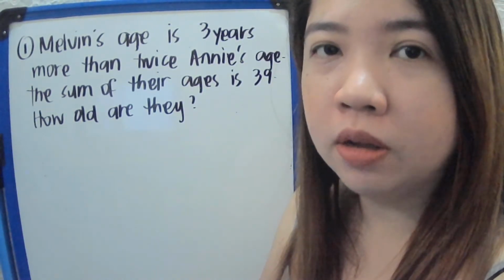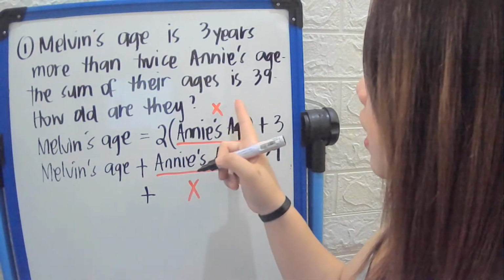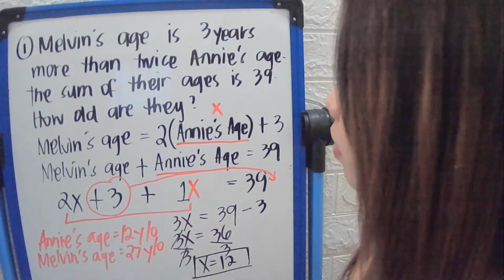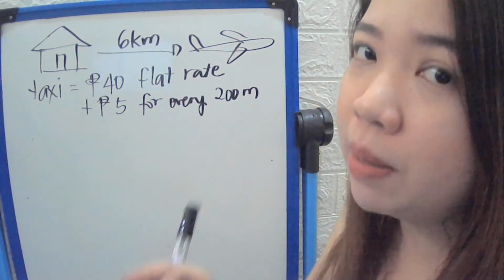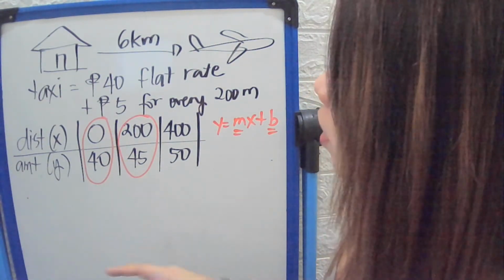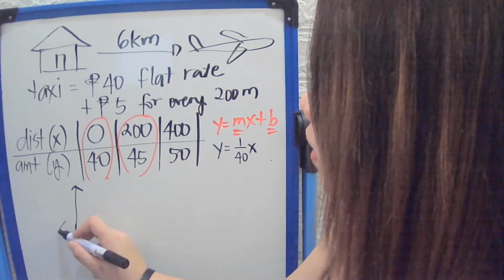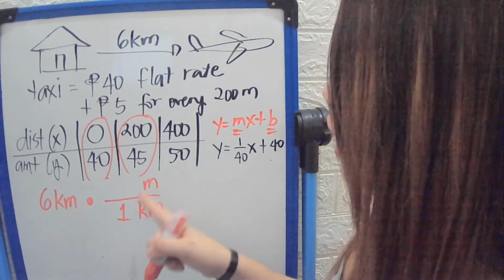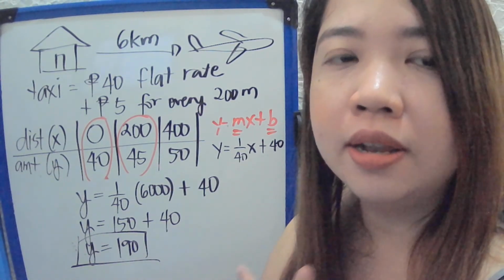Word Problems involving System of Linear Equations in 2 Variables | MATH Tutorials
In this video, you will learn how linear equations in 2 variables are applied in real-life situations.